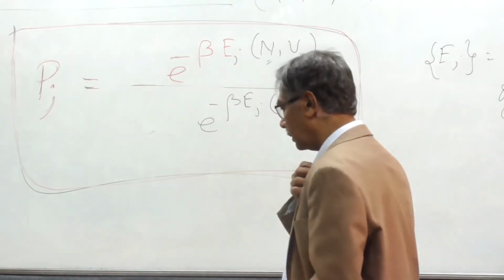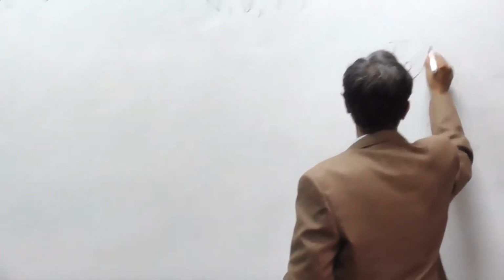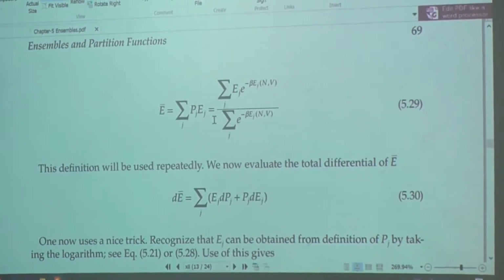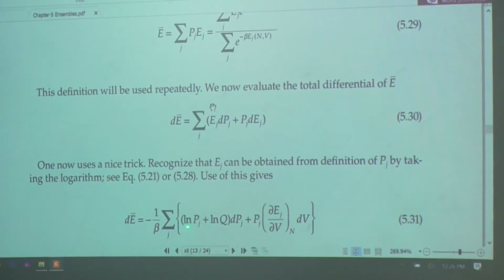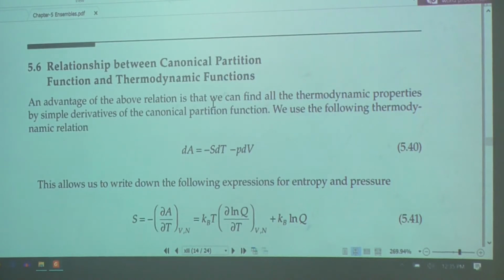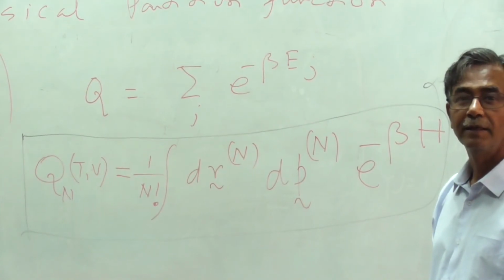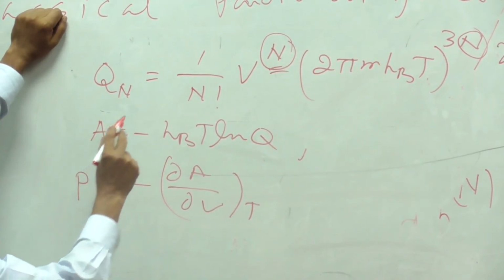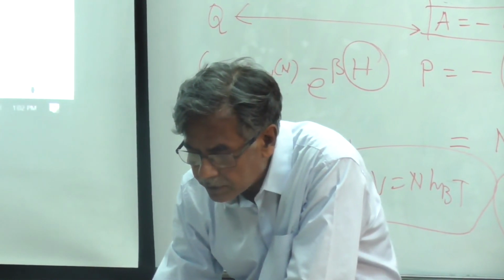Lecture-06 | Ensembles Part-3 | Statistical Mechanics and Thermodynamics | Biman Bagchi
This lecture focuses on describing the concept of ensemble and their properties (...continued).

This is the fourth lecture of a course on thermodynamics and equilibrium statistical mechanics offered by Prof. Biman Bagchi at the Solid State and Structural Chemistry Unit of IISc, Bengaluru.

Links of the books by Biman Bagchi

1. Statistical Mechanics for Chemistry and Materials Science

2. Molecular Relaxation in Liquids

3. Water in Biological and Chemical Processes